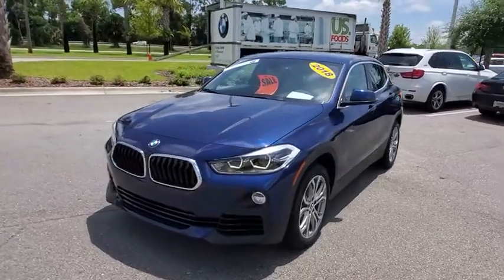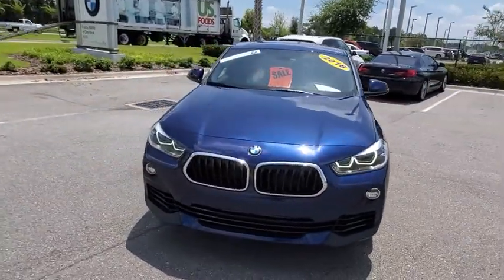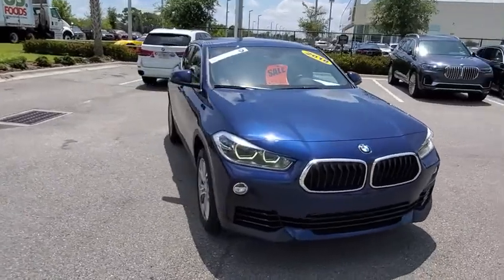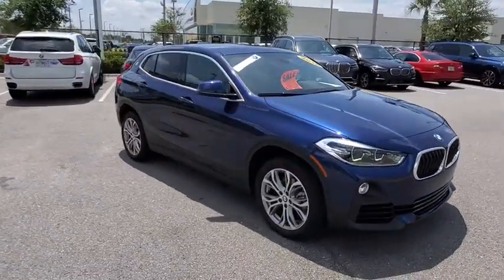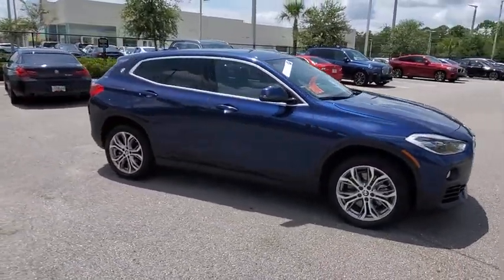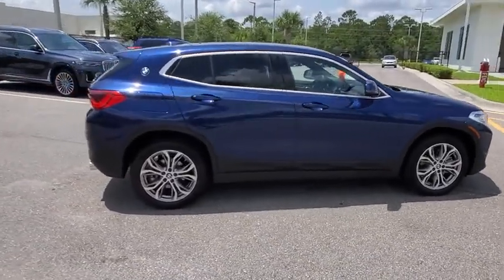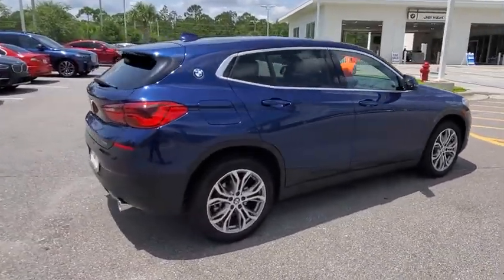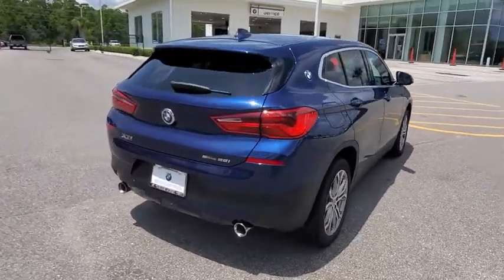2018 BMW X2 Daytona, Palm Coast, Port Orange, Ormond Beach, FL DP5068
1050 N Tomoka Farms Rd

CARFAX 1-Owner, BMW Certified, GREAT MILES 6,747! NAV, Sunroof, Heated Seats, Onboard Communications System, iPod/MP3 Input, Back-Up Camera, Power Liftgate, Turbo, FINE-WOOD 'FINELINE' TRIM W/PEARL CHR. CONVENIENCE PACKAGEWHY BUY FROM FIELDS BMW?There are many reasons why people visit Fields BMW of Daytona from the Daytona Beach, Ormond Beach, Port Orange, Palm Coast, Deland, Jacksonville and St Augustine Florida areas for a pre owned car in Daytona Beach. One reason is our selection of quality sought-after pre-owned vehicles. The second is our commitment to our customers. At Fields BMW of Daytona we don't believe in gimmicks, just good cars and great people.BUY WITH CONFIDENCEUnlimited Miles for 1-Year plus the balance of original new vehicle warranty (4-Year/50,000-Miles), 24-Hour BMW Roadside Assistance, Comprehensive Inspection and Reconditioning, Trip-Interruption Services, Trip-Planning ServicesOPTION PACKAGESPREMIUM PACKAGE Navigation w/Touchpad Controller, Advanced Real-Time Traffic Information, Head-Up Display, Remote Services, Heated Front Seats, CONVENIENCE PACKAGE Auto-Dimming Interior & Exterior Mirrors, Auto-Dimming Rearview Mirror, Comfort Access Keyless Entry, Lumbar Support, Power-Folding Mirrors, Panoramic Moonroof, SiriusXM Satellite Radio, 1 year All Access subscription, Universal Garage-Door Opener, FINE-WOOD 'FINELINE' TRIM W/PEARL CHROME ACCENT, TRANSMISSION: STEPTRONIC AUTOMATIC sport and manual shift modes and Adaptive Transmission Control (ATC) (STD).EXPERTS ARE SAYINGKBB.com's review says The little BMW SUV boasts sharp steering, good power. Yet this doesn't mean it's brutal on the streets. Instead, the new X2 is as comfortable and composed on surface streets as you'd hope..